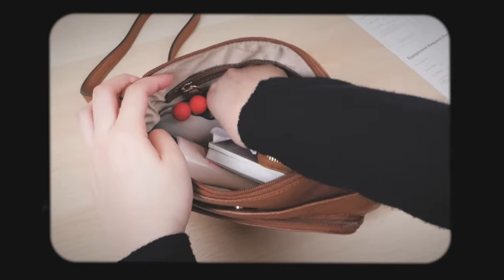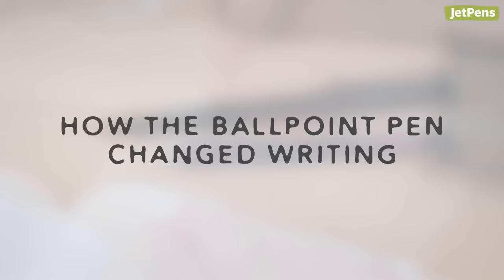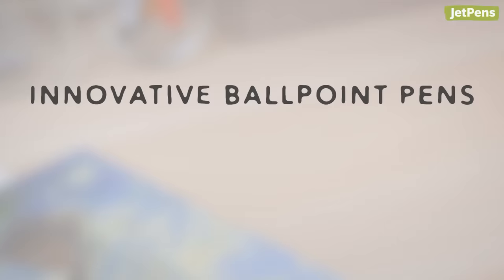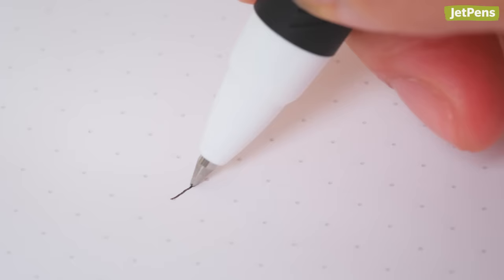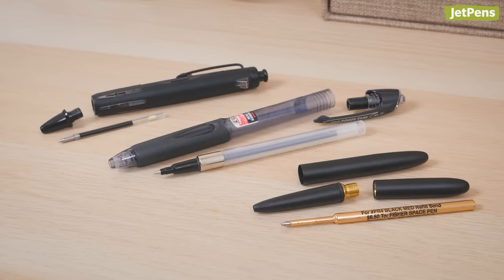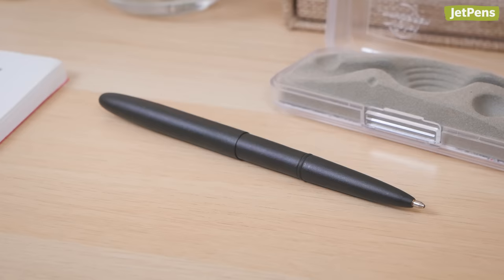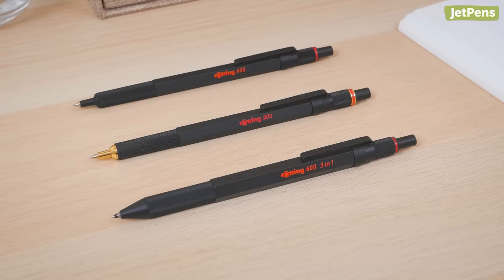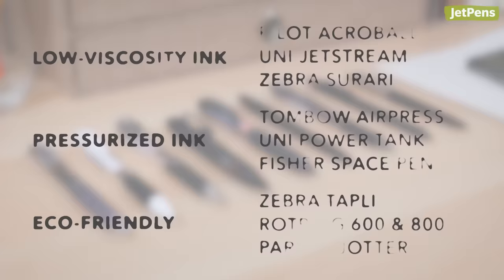These Ballpoint Pens are ACTUALLY GOOD!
Unlike today, ballpoint pens were once considered revolutionary. We’ll share how the ballpoint evolved into the pen we know today, plus nine innovative ballpoint pens.

0:00 INTRO

0:29 HOW BALLPOINT PENS WORK
1:04 HOW THE BALLPOINT PEN CHANGED WRITING
2:15 INNOVATIVE BALLPOINT PENS

2:27 LOW-VISCOSITY INK

2:46 Pilot Acroball Ballpoint Pens
2:58 Pilot Dr. Grip 4+1 Multi Pens

3:11 Uni Jetstream Series
3:25 Recommended Notebooks
3:36 Uni Jetstream Alpha Gel Grip Ballpoint Pens

3:46 Zebra Surari Ballpoint Pens
4:03 Zebra bLen Ballpoint Pens

4:13 PRESSURIZED INK

4:38 Tombow AirPress Ballpoint Pens
5:04 Uni Power Tank Ballpoint Pens
5:27 Fisher Space Pen Bullet Ballpoint Pens

5:49 ECO-FRIENDLY

6:13 Zebra Tapli Clip Ballpoint Pens
6:29 Pilot Acroball Ballpoint Pens

6:38 Rotring 600 Ballpoint Pens

7:01 Parker Jotter Ballpoint Pens

7:33 OUTRO

7:52 END SCREEN LINKS